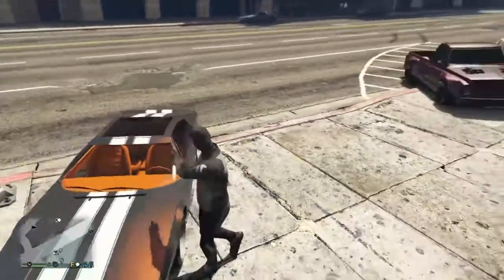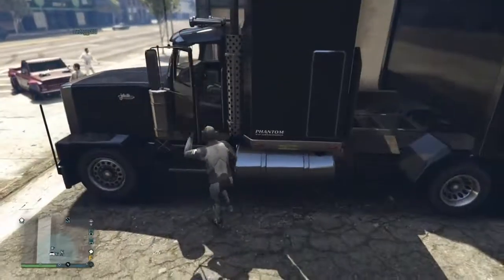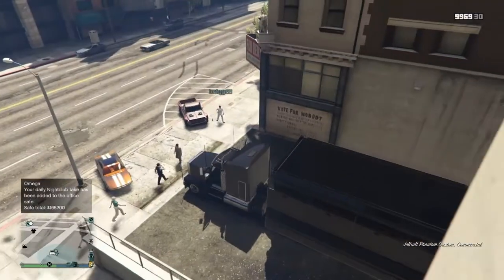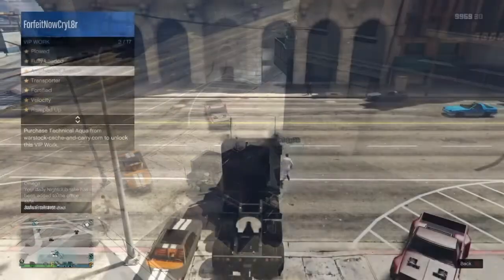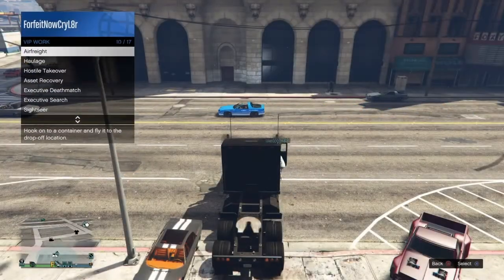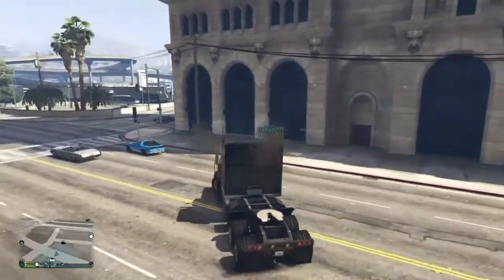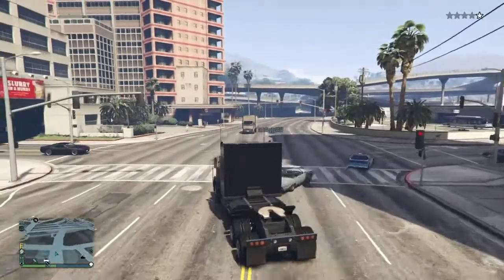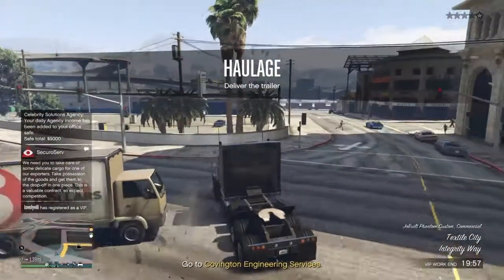GTA V Haulage - Tips